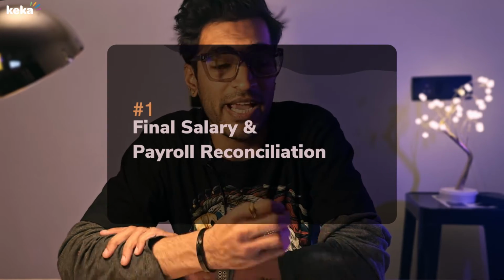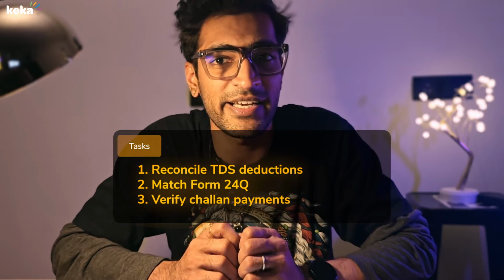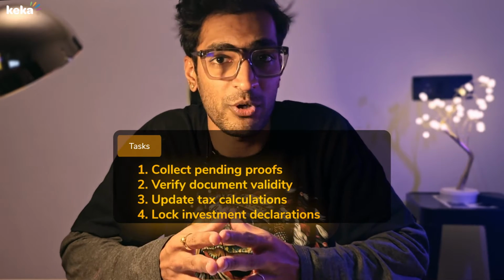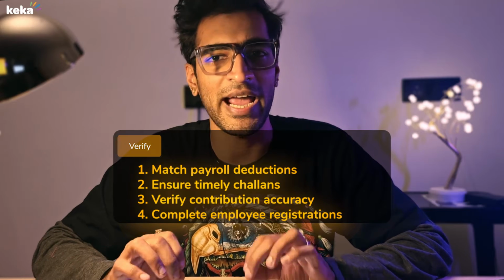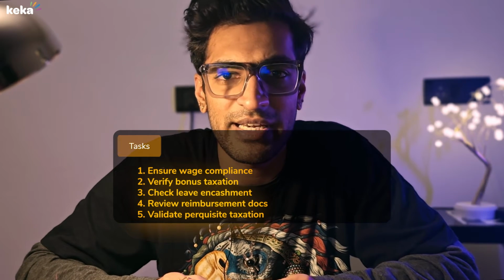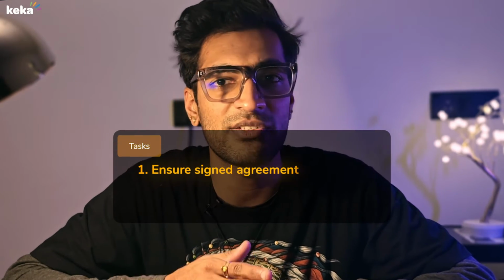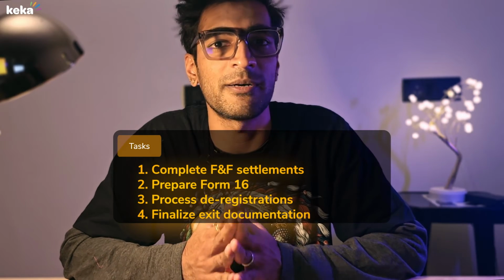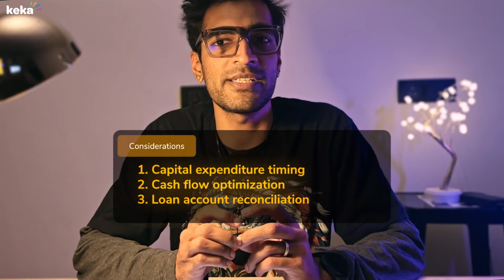7 Tasks Small Businesses MUST Complete Before March 31st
The financial year-end is approaching! Before March 31st, small businesses must complete essential payroll and compliance tasks to ensure smooth operations and avoid penalties. In this video, we cover 7 must-do payroll tasks, including salary finalization, TDS adjustments, payroll reconciliation, compliance audits, employee investment proofs, and more.

0:00: Intro
0:24: Finalizing salary & payroll reconciliation
1:31: TDS Final Adjustments
2:38: Employee Investment Proofs
3:50: Compliance reconciliation
5:01: Payroll Compliance Audit
6:12: Employee Advance Balances
7:14: Documentation for new & exit employees
8:24: Conclusion